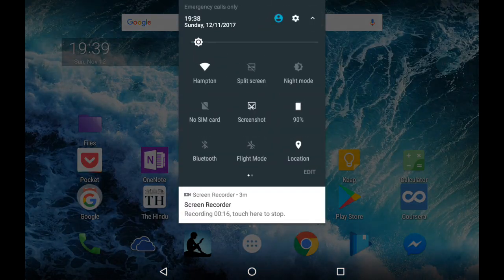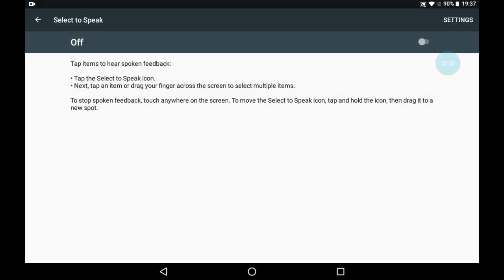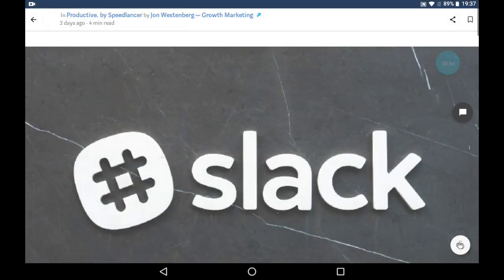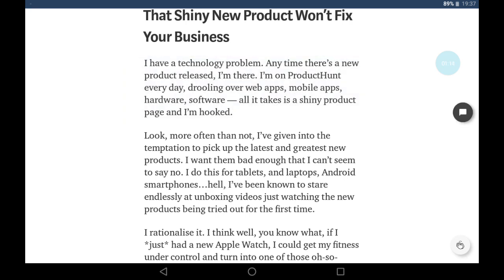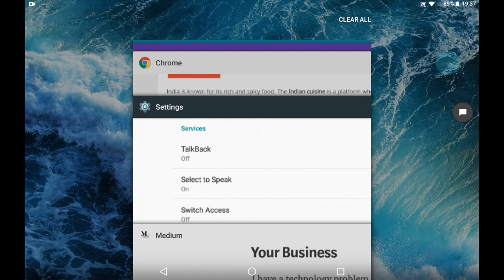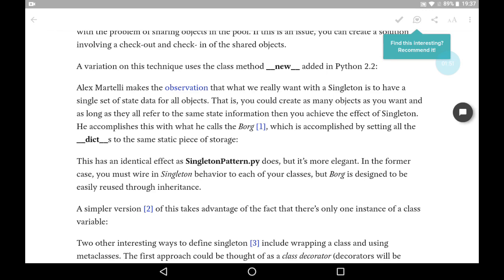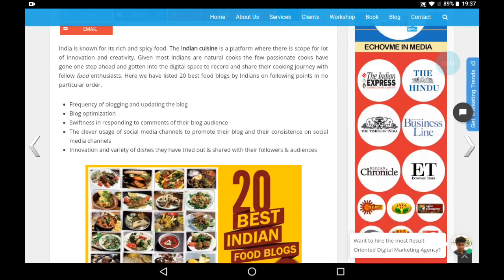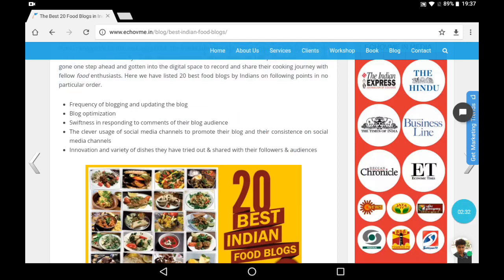Android's Select to Speak !!!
To read any text on your phone. Use android Select to Speak.